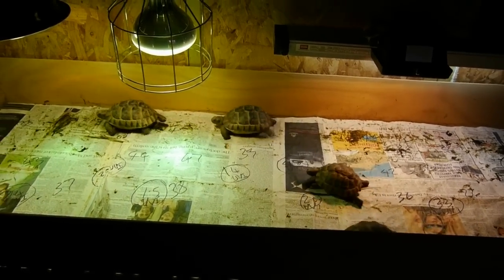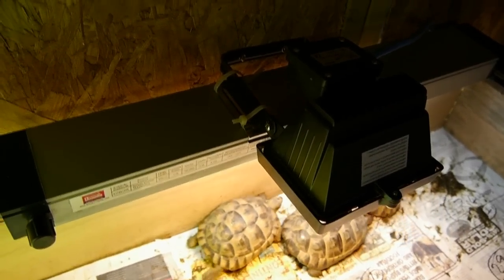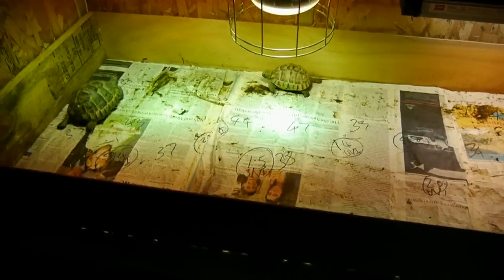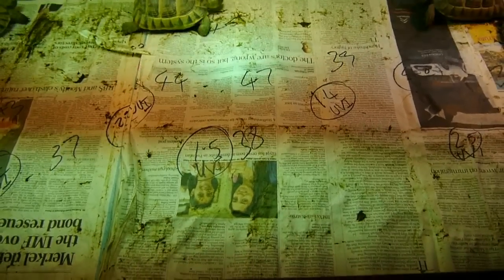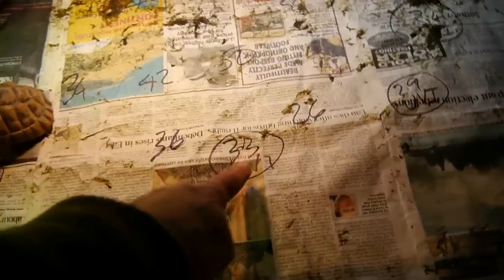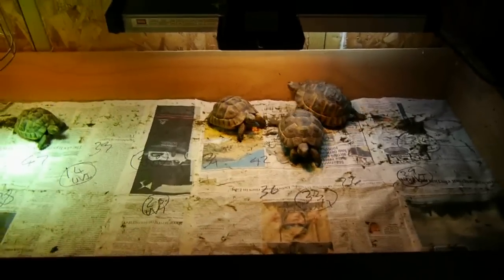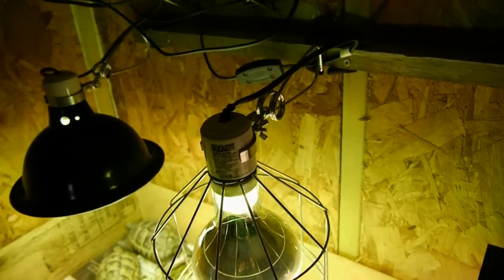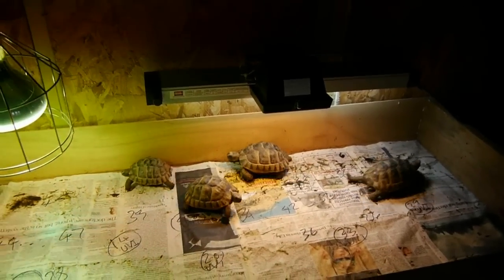warming lamps #4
A test of a combination of lamps that provide heat and UVB to reptiles